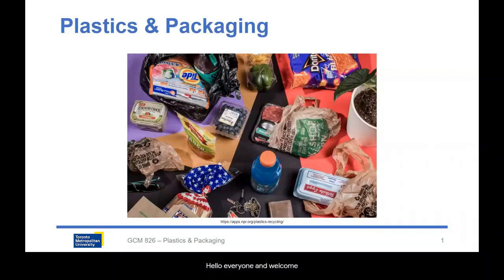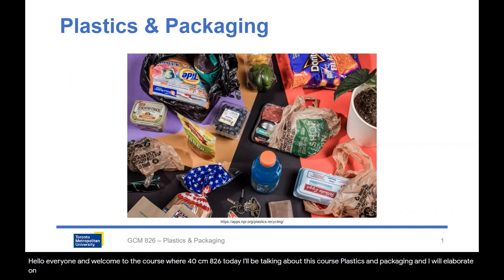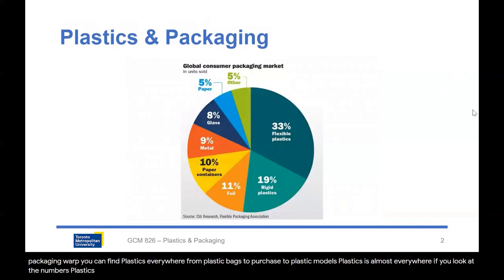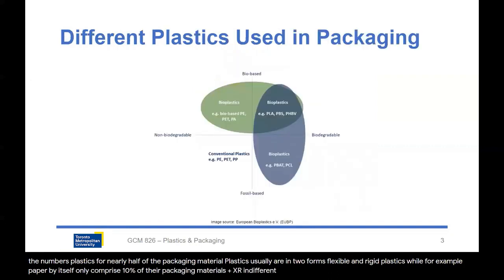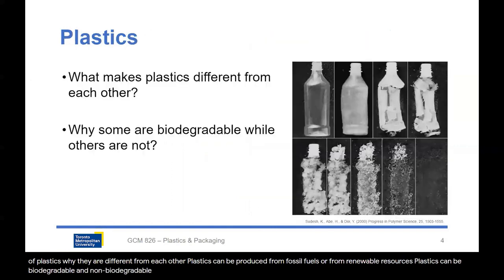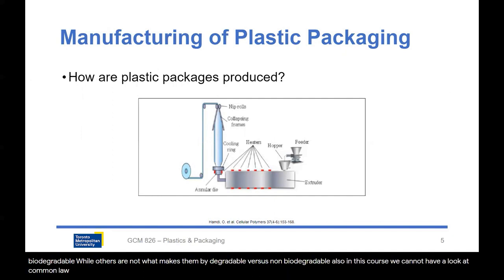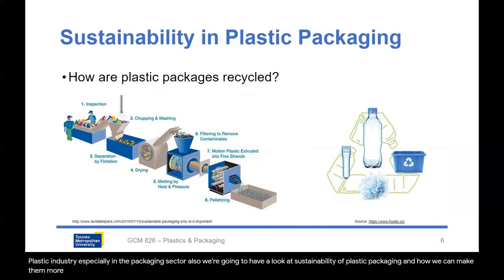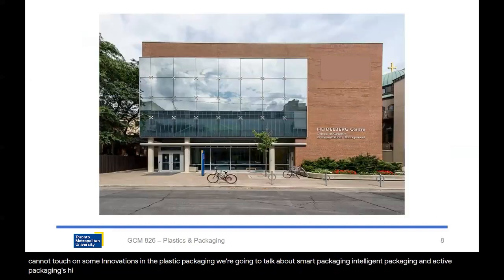GCM 826 – Plastics & Packaging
Prerequisites: GCM 240
Concentration: Packaging
Instructor: Dr. Ehsan Behzadfar

The low cost and versatility of plastics has made them popular in packaging applications. Nearly half of all packaging materials contain plastic. This course provides an overview of this important and sometimes controversial material. Students will learn about the science of plastics, review the common industrial processes used in the production of packaging products and explore the relationship between material properties and performance of packages and their processing. Lastly, the course will explore sustainability considerations and polymer innovations that improve environmental profiles for these important materials.